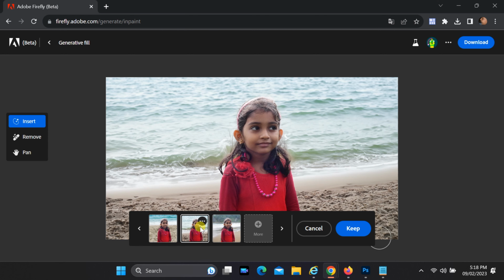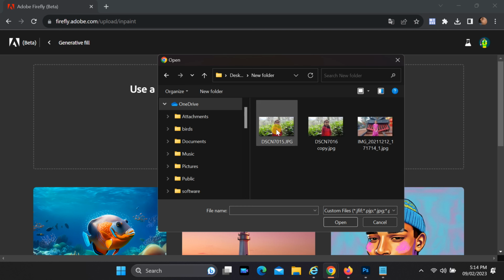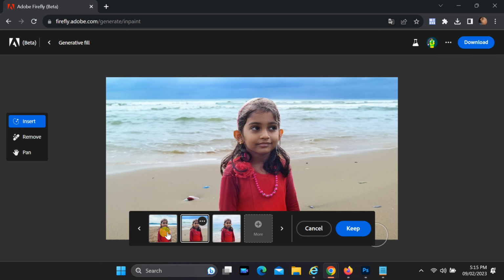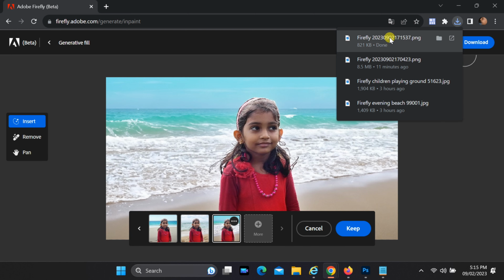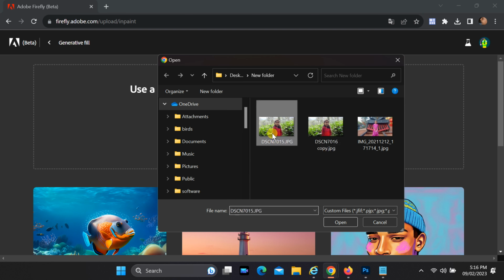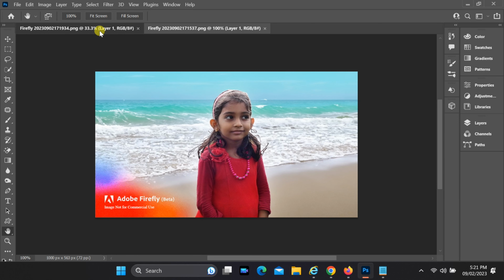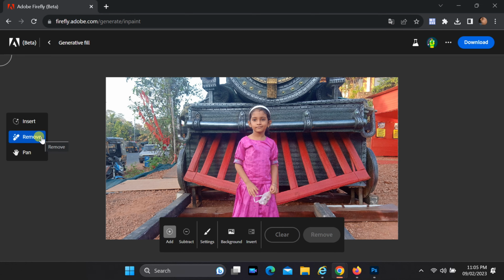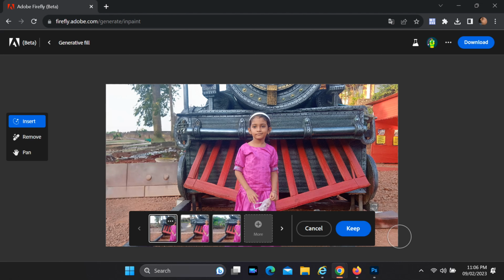Adobe Firefly ai: How to use Adobe Generative fill without Photoshop Beta (Free)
Welcome to our tutorial on using Generative Fill in Adobe Firefly's website! This powerful feature lets you effortlessly create captivating patterns, textures, and animations for your designs. Whether you're an artist, designer, or just looking to add a unique flair to your projects, Generative Fill on Firefly's website offers endless creative possibilities. In this tutorial, we'll guide you through accessing and customizing Generative Fill, applying it to your designs, adding animations, and even share a handy Photoshop trick for watermark removal. Get ready to elevate your creativity as we explore the world of Generative Fill in Adobe Firefly's website.